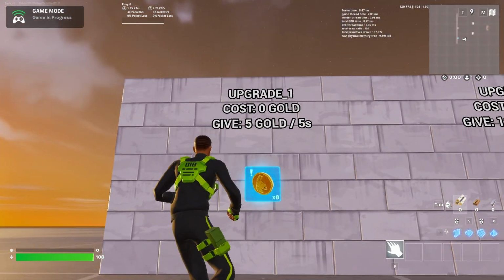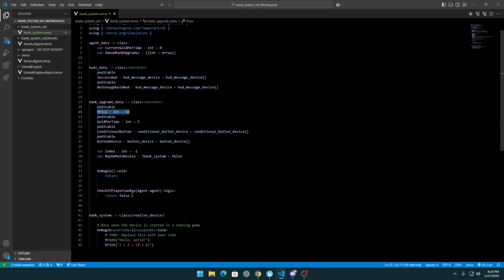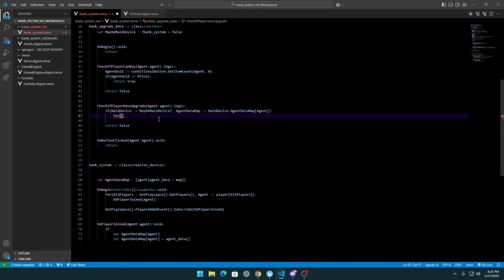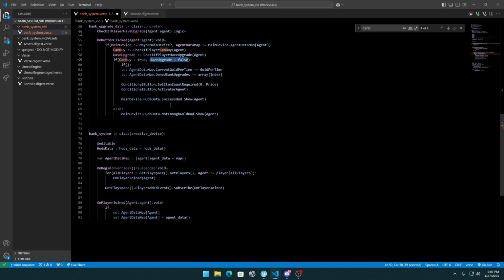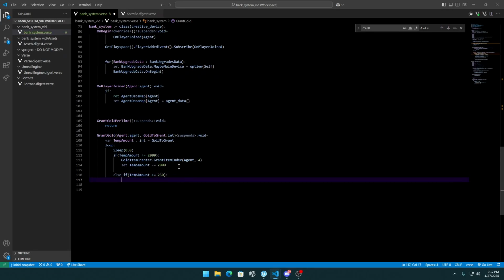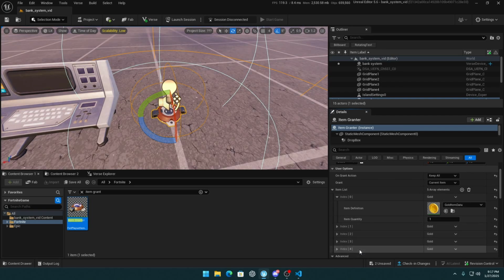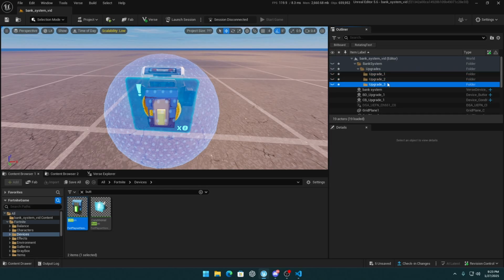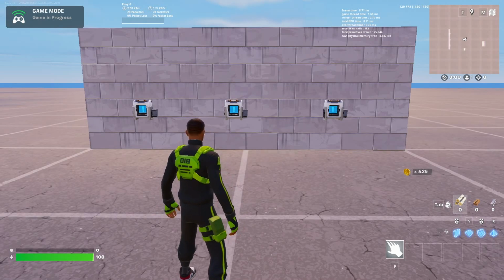How To Make Bank System in UEFN & Verse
This step-by-step tutorial teaches you how to create a Bank System in UEFN & Verse!